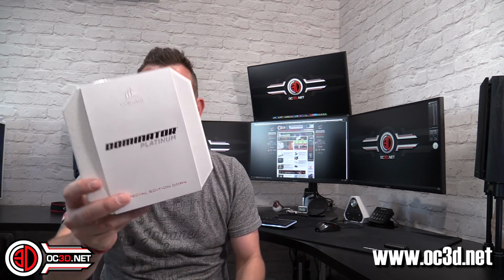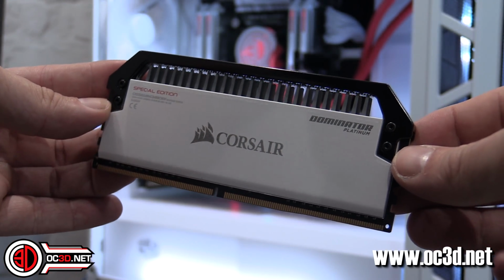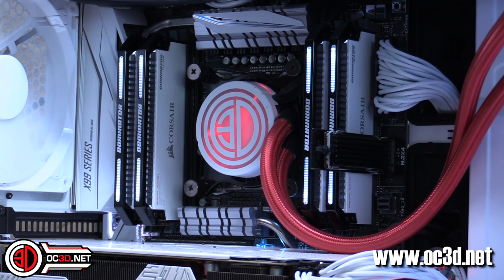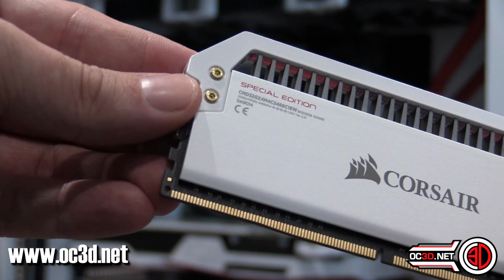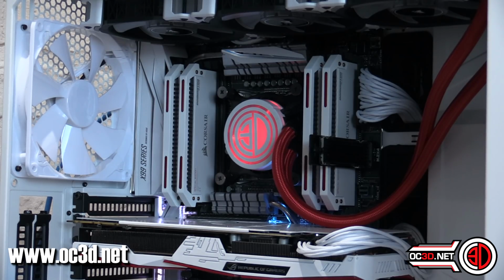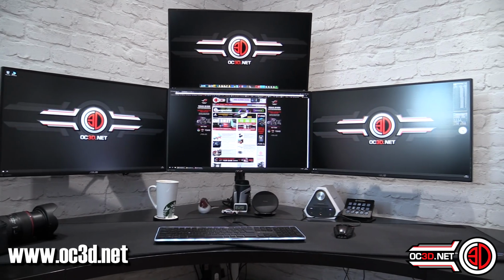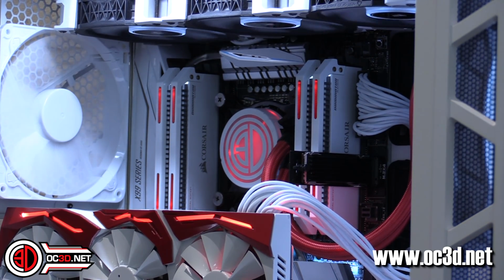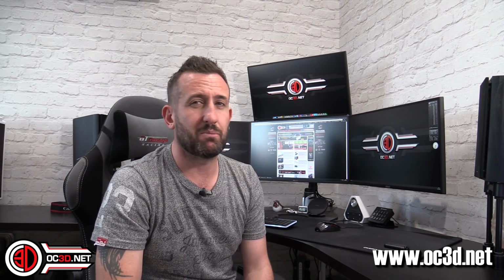TTL's Rig Gets Custom Memory and Vertical GPU Mod Upgrade